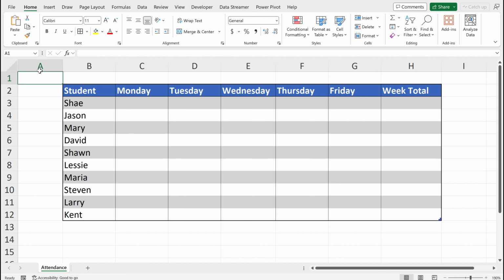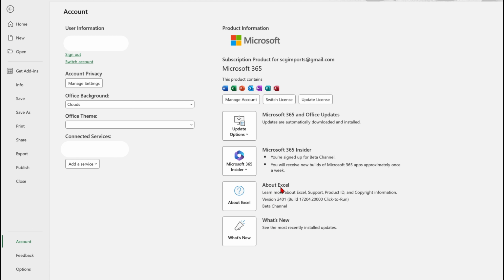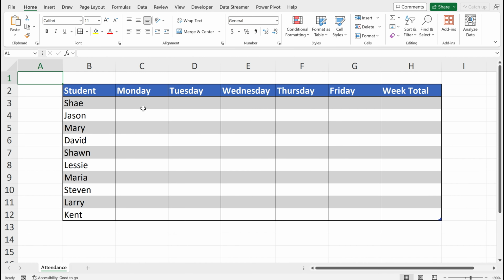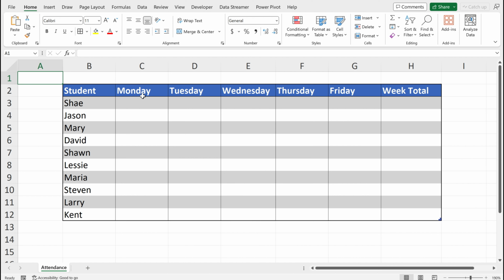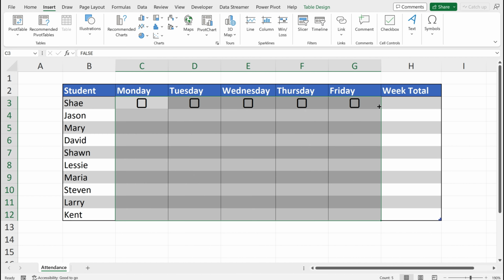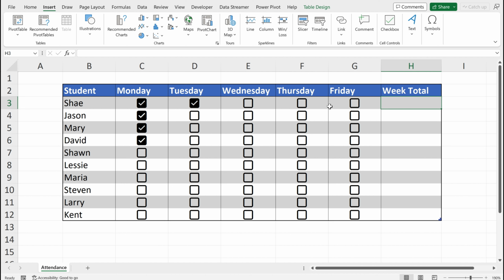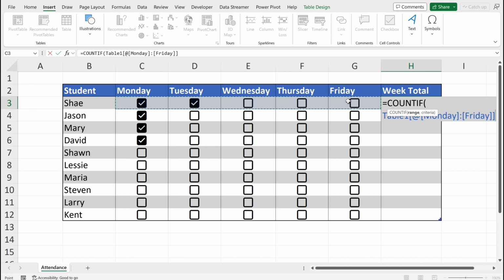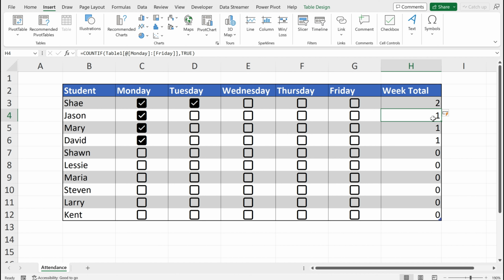How to use the New Checkbox in Excel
Hi Everyone!

I will be going over exactly How to use the New Checkbox in Excel.

This new checkbox gives you the ability to use a feature that is still in beta testing and I am very excited to present this feature to you all. Please comment down bellow what your favorite function in excel currently is and I will make a video on it!